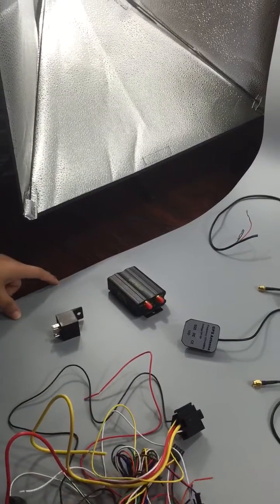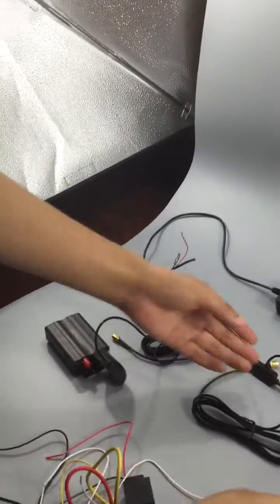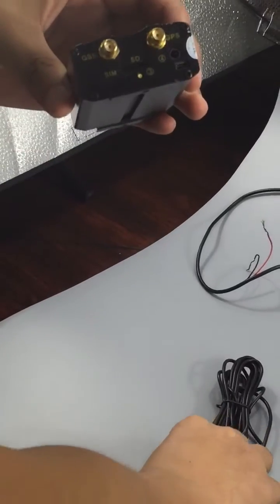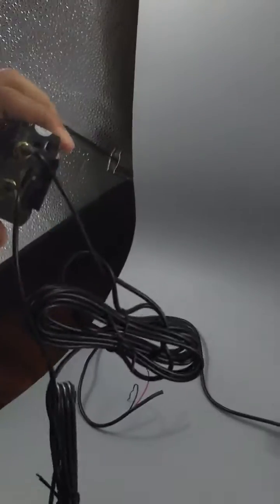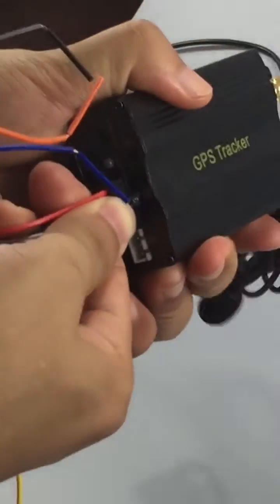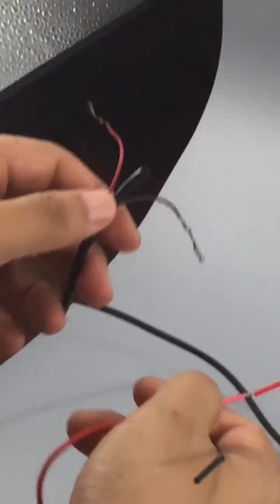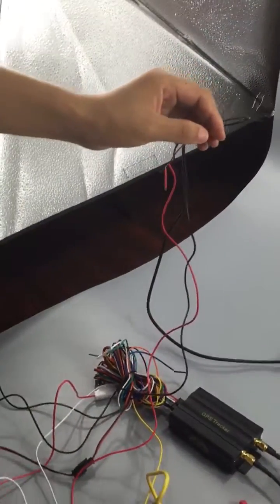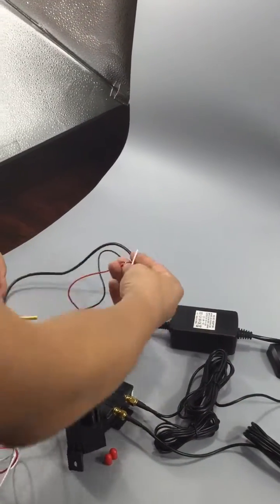GPS tracker wires connection tk103a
This video is about GPS tracker tk103a wires connection.It is helpful for fresh clients.